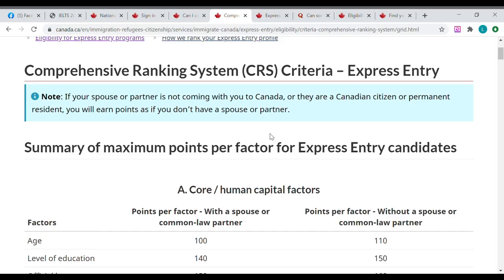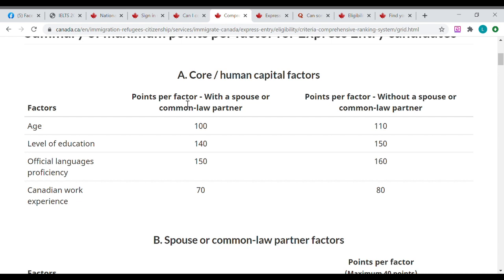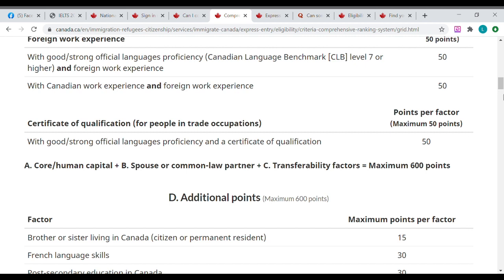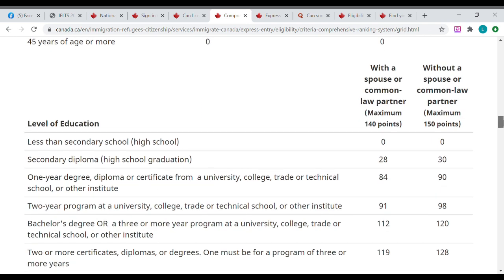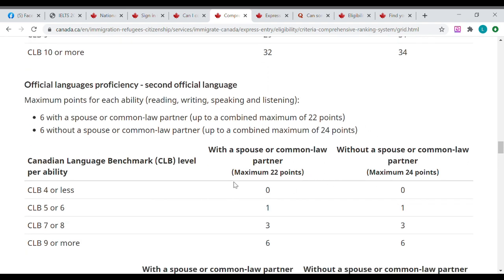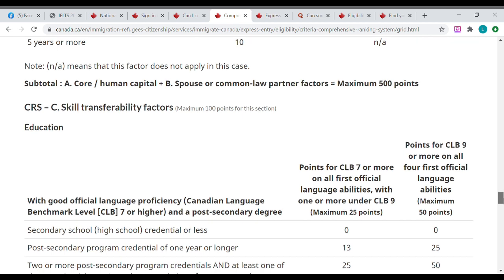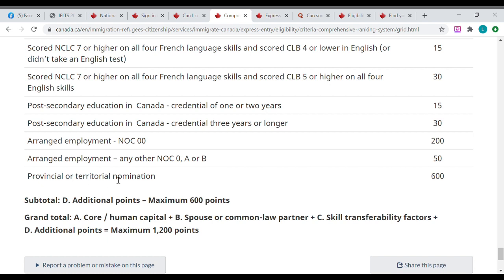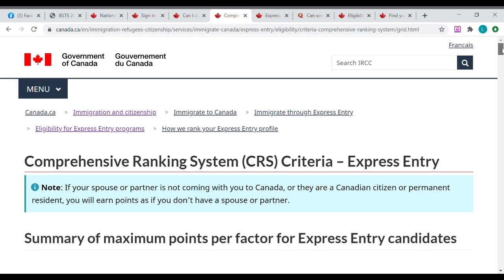Express Entry - CSR points/score breakdown of factors and sections - Know how to compute your score!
Are you planning to migrate to Canada? Did you know that you should reach the required CRS score or points to be issued an ITA (Invitation To Apply) for Permanent Residency? The score for the last draw was 472. Have you computed your scores yet?

In this video, I will be taking you through the different factors, section by section, and their corresponding points so you can compute your scores. If you have reached it, you are one step closer to your goal. If not, then you would have an idea on what to do to increase your scores and reach the target number.